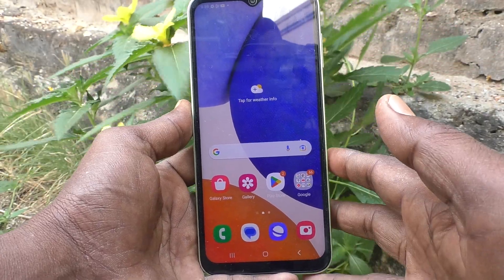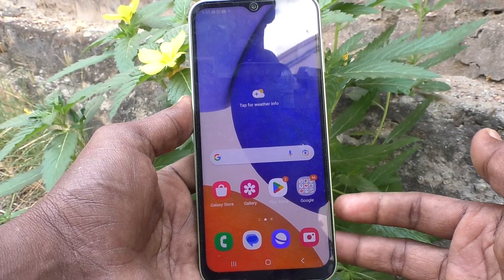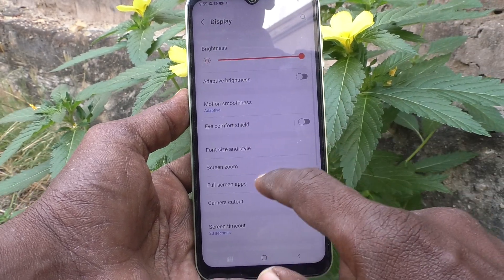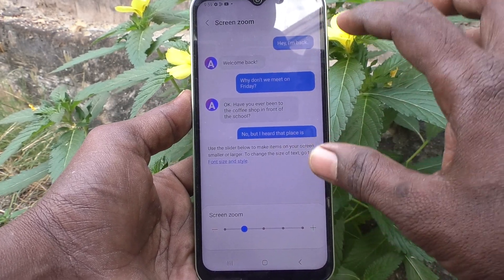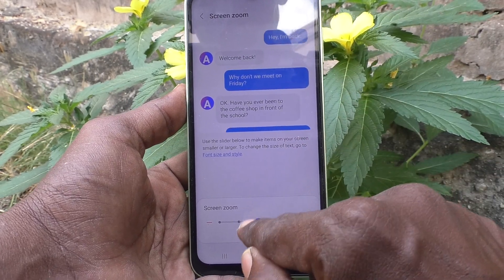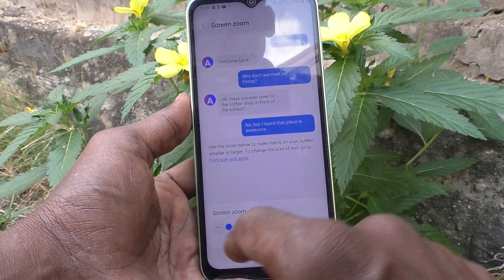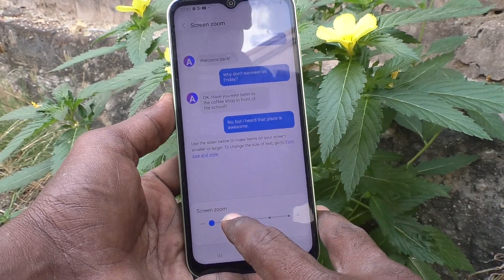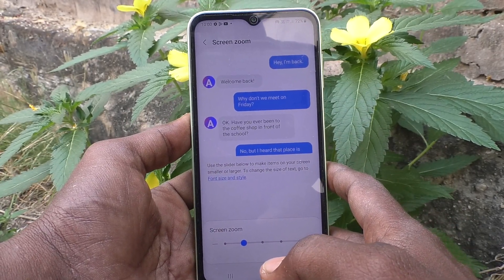How to do screen zoom in Samsung Galaxy A14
Samsung Galaxy A14 screen zoom settings: Learn here how to do screen zoom in Samsung Galaxy A14 smartphone.